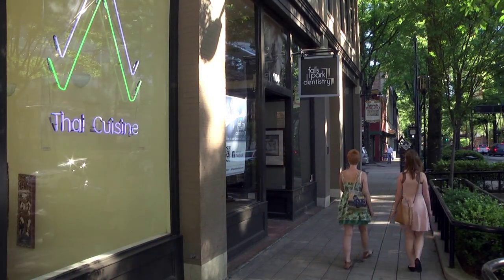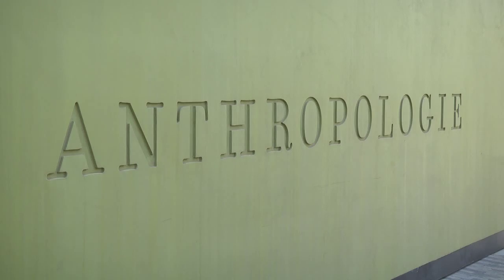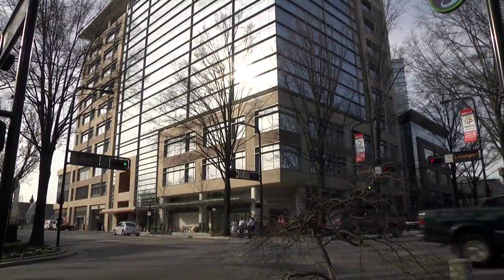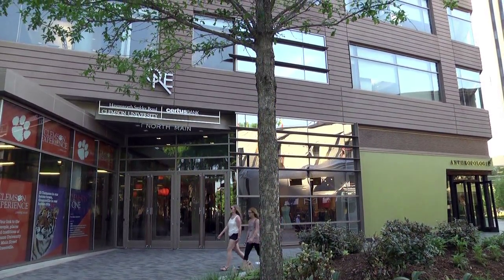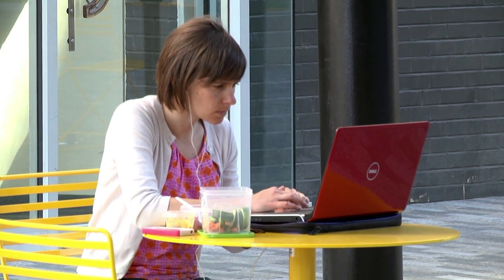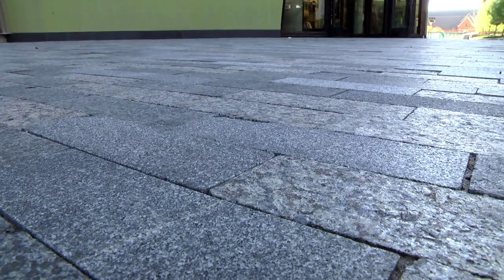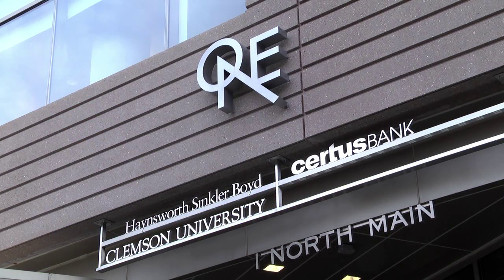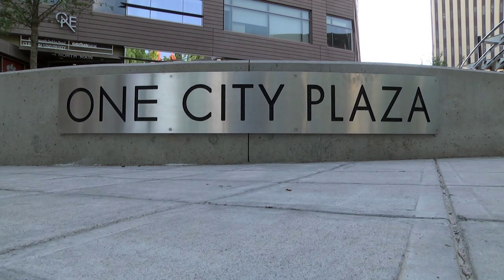One City Plaza Dedication and Ribbon Cutting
Mayor Knox White and City Council members were joined by City staff, construction partners and downtown stakeholders for a dedication/ribbon cutting ceremony for the new One City Plaza on Tuesday, May 6 at 11:30 a.m.